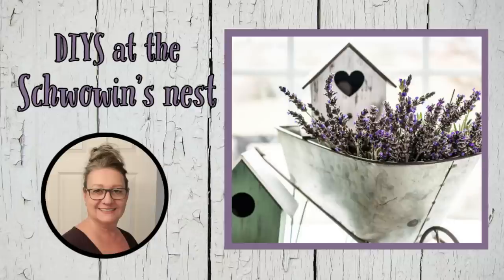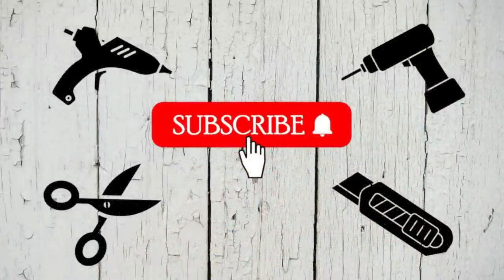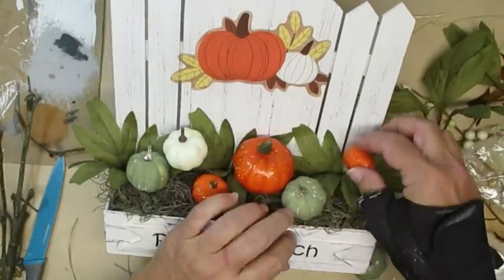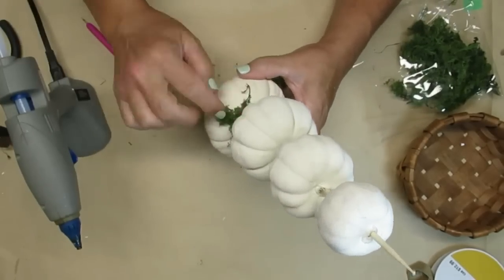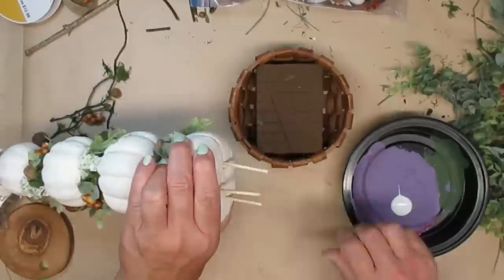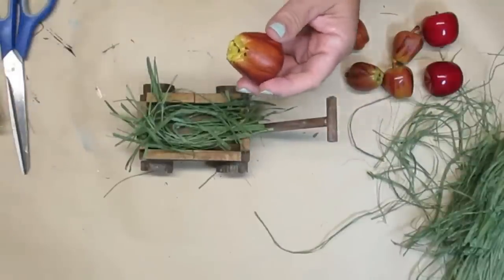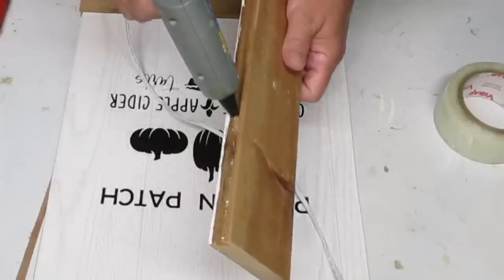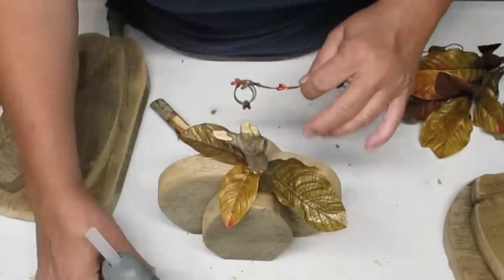*FALL FARMHOUSE HOME DECOR IDEAS* Craft with Me!~Pumpkin Fall Diys~EASY Scrap Wood Pumpkins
Craft along with me as I create beautiful fall farmhouse home decor! Pumpkins, scrap wood, and stash items are all you need to diy some pieces that you can display in your home for the fall season. Enjoy!

Code: SCHWOWIN

GLUE
~Aleene's Gel Glue
~HeatnBond for Fabric
~Starbond Products:
Medium Glue:
Accelerator Aerosol:
Thin, Medium & Thick Glue plus Accelerator Aerosol Bundle:
~Weldbond Glue:

TOOLS
~Hoto Rotary Tool:
~Clamping Mitre Box
~Miter Shears:
~AdTech Glue Gun:
~Fabric Scissors:
~Rotary Cutter for Fabric:
~Krylon Spray Paint Trigger:
~Gorilla Glue Mini Heat Gun Dual Temp
PAINT BRUSHES
~Fusion Multipack Paint Brushes by Staalmeester
~Fusion 'D' Paint Brush by Staalmeester
~Fusion Pointed Sash Brush by Staalmeester

PAINTS
~Folk Art Multisurface Paint:
~Americana Gel Stain:
~Sharpie Oil Based Paint Pens, pack of 3:
~Folk Art Chalk Paint, various colors
~Talc Powder to make your own Chalk Paint

~Lamb's Ear Greenery Vine:
~Artificial Lavender:
~Artificial Boxwood Pointed Leaves:
~Artificial Boxwood Round Leaves:

~Stamp Cleaning Pad:
~Stamp Cleaner Spray:

~Teflon Heat Resistant Sheets and Tape:
~Hiipoo Mini Heat Press